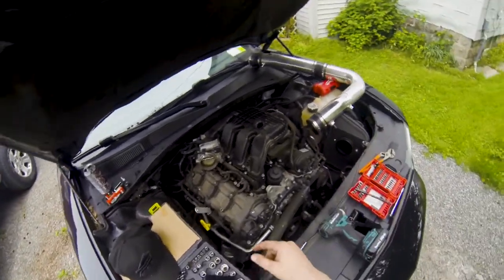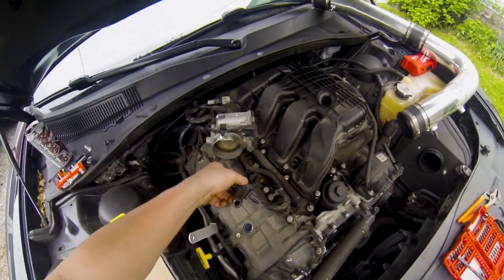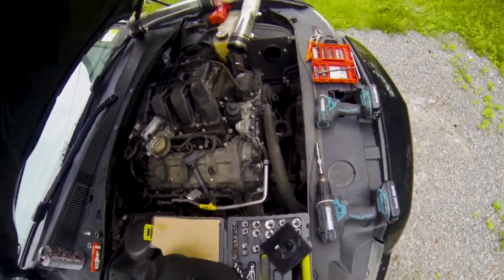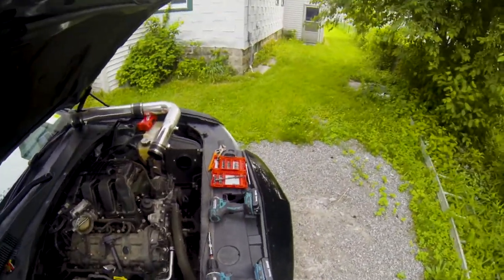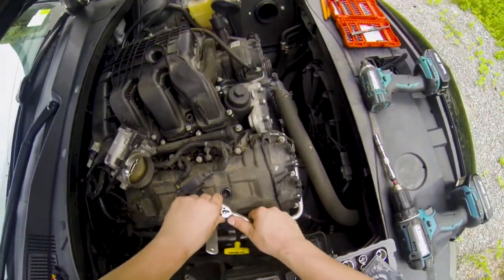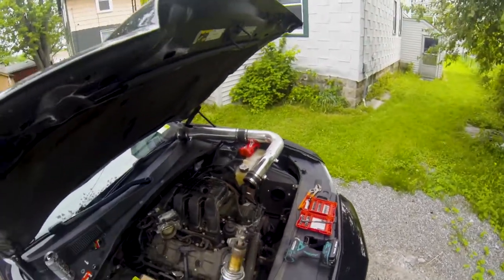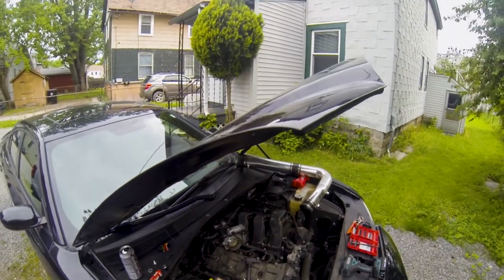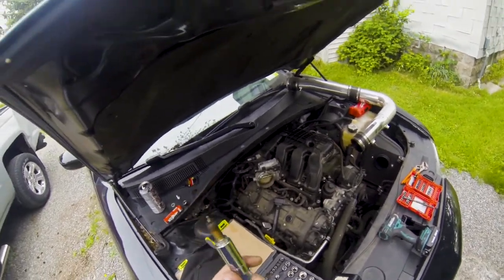Working on the charger